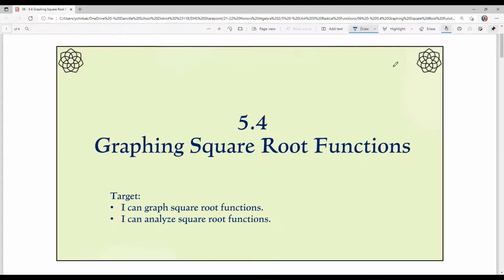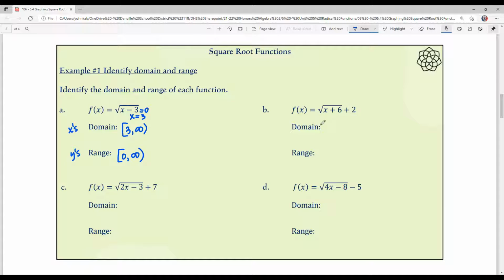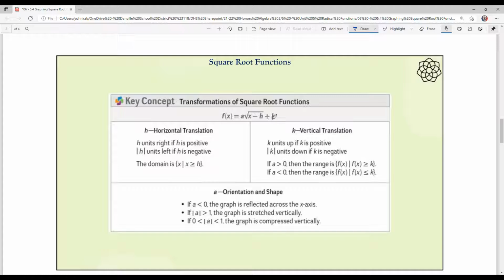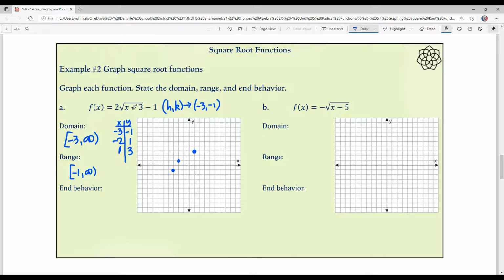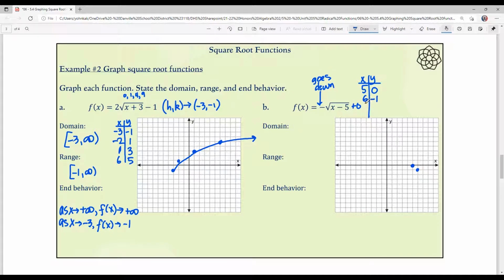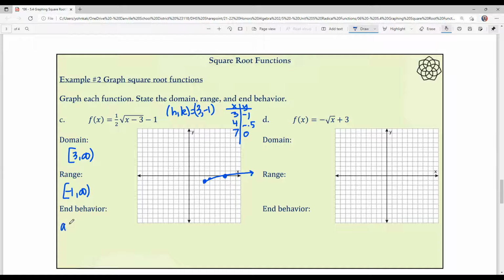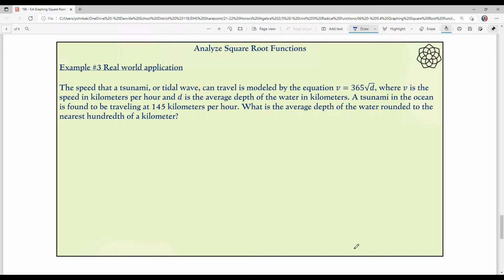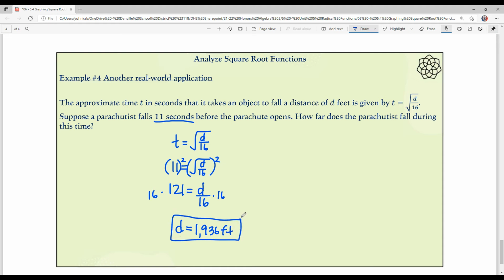Algebra 2 Honors - 5.4 Video